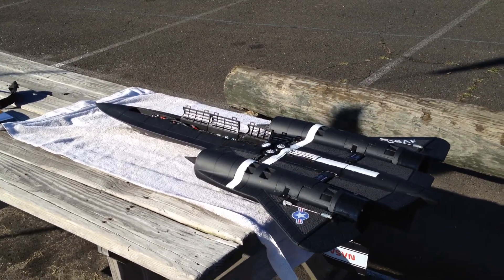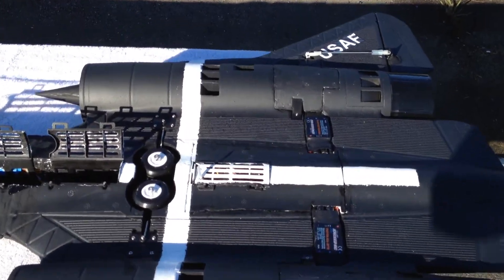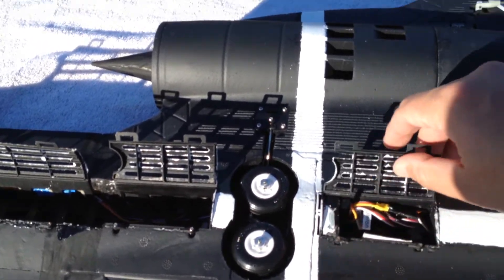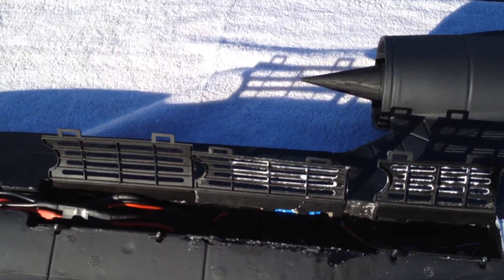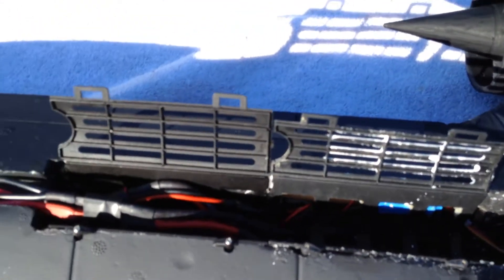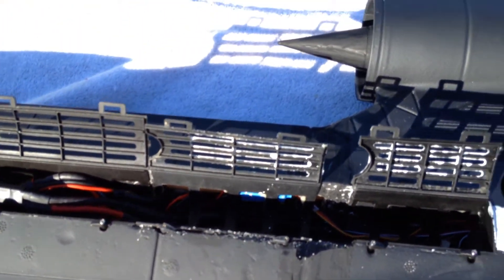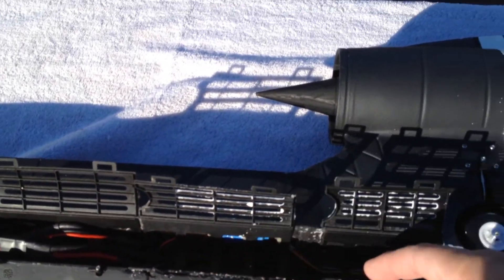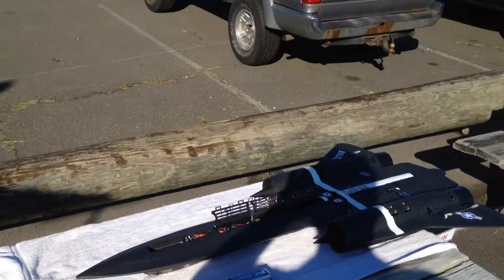BlitzRCWorks SR-71 Blackbird V2 RC EDF Jet Pre Flight 3-Lipos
This is a short video showing this aircraft modified to use three Lipo batteries.  These EDF fan/motors are Cyclone Power 64mm purchased They draw 56 amps each for a total of 112 amps peak.  They work great on this model but use a great deal of power and so, by going to 3 2700 mah batteries in parallel, the power section of this aircraft is now a 4S 8100mah battery.  It is true that with this much weight, the model needs a fairly long take off run.  Also, it is worth noting that the model probably flies fine with the stock setup which I noticed has been upgraded from previous versions.  I didn't even attempt to fly this one on the stock setup.  I just like to customize and experiment and have found that the model performs better with more power.  I will post more info as it becomes available.  8-30-14 I Finally got this in the air with three batteries.  The extra weight made it difficult to control but once high speed was achieved, it was manageable.  The biggest issue is that I may need to replace the nose gear with a stronger steerable version since crashes on takeoff were common with this much weight due to out of control steering (wire was swaying badly.  Need better nosegear).  Verdict, two batteries is the best setup all around with Cylcone Power 2 x 56AMP = 112AMP max draw but flights are 3 minutes at best.  3 batteries lets you enjoy the flight with a buffer (4 mins +) but handling requires focus and speed to stabilize the flight.  As a side, I ended up using a CC BEC to run power for the model and disabled the onboard sbec.  I recommend using the CC BEC.  Also, I added some weight to the tail to help with balance.

Update 4-8-16: You may have noticed from the flight video that I was having severe control problems. Upon reflection, I realized that this was mostly due to weight which brought in other problems with the gear, etc. Long story short, this configuration with 2 batteries and no added weight seems optimal to me. Also, the newer and updated kit may well have more powerful engines so adding after market ones may not be as necessary but it sure is fun!

Update 2-10-19:  After all considerations, I am flying this aircraft on 3 batteries with no regrets.  :)

Update 1-23-22:  I decided the wing loading was too high and am now going to 2 x 3S 2400mah packs with 11 blade 64mm 3900 EDFs that eat about 50 AMPs each.  I think the reduction in weight will help a great deal but can't really test until about March or April due to winter.